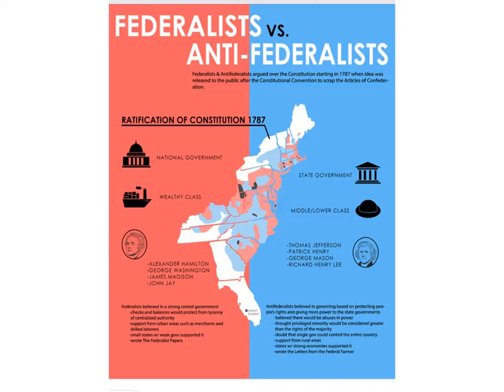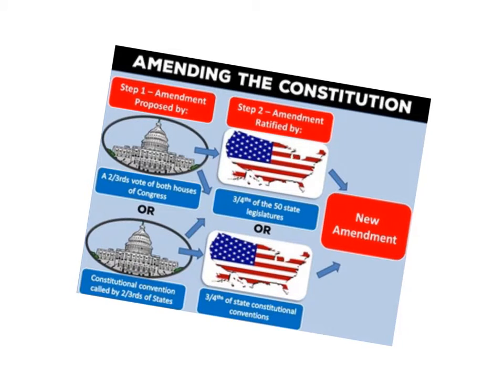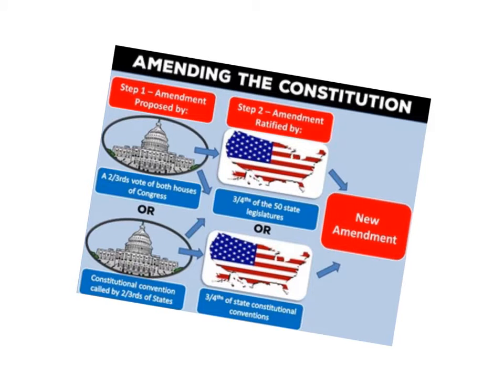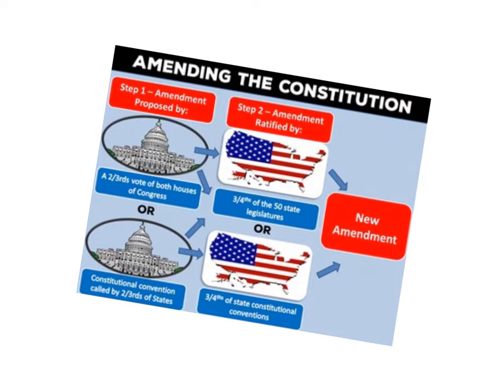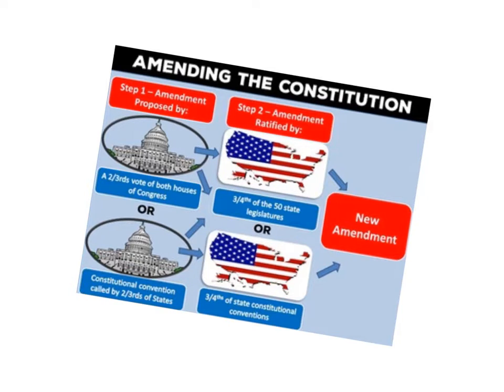Ratification and Bill of Rights Re-Teach